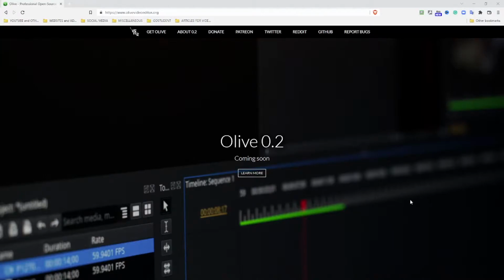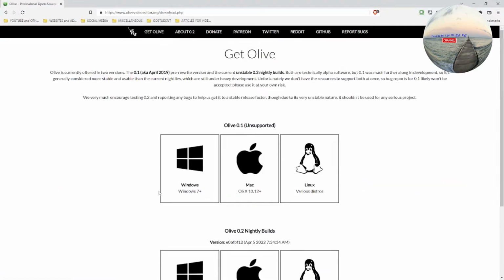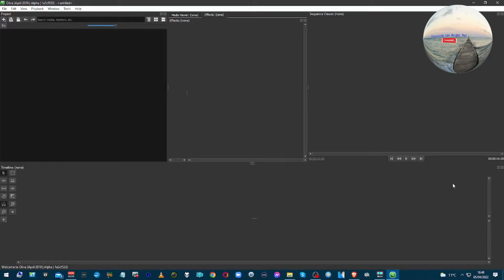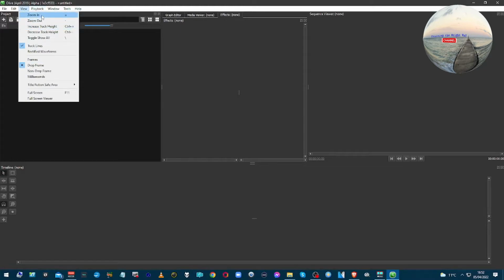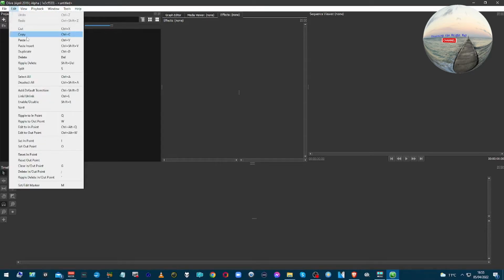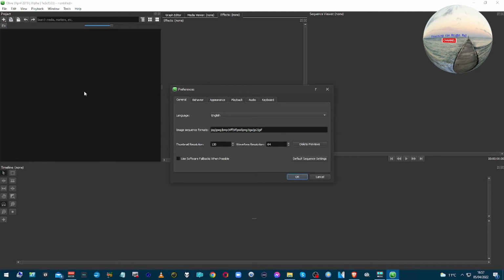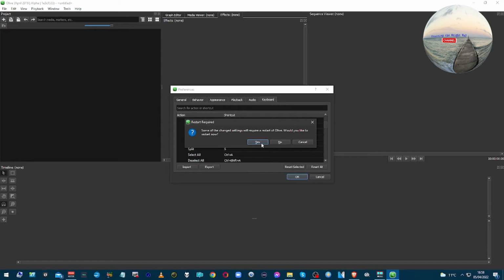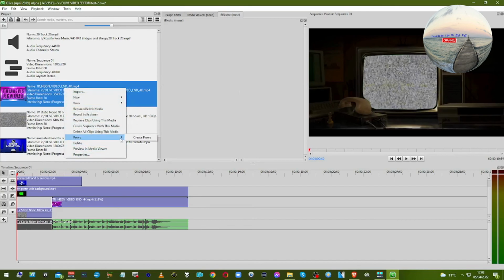Olive Video Editor: Beginners Guide part 1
Finding the download from the website "olivevideoeditor.org", install and first use with a quick tour around the interface and menu system.

CREDIT ROLL
WEBSITES

OR